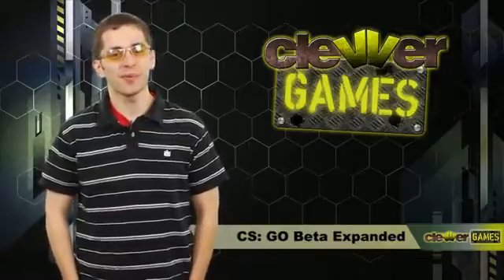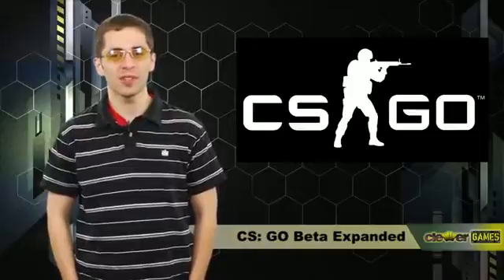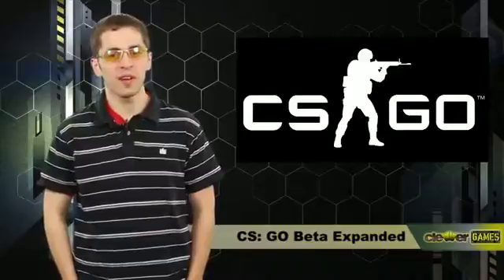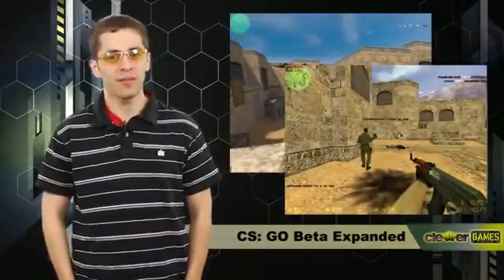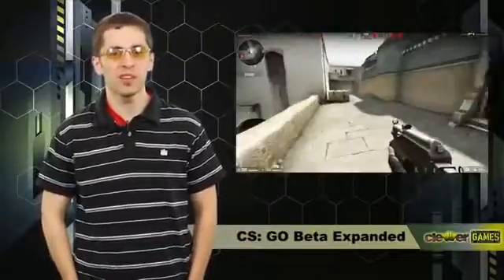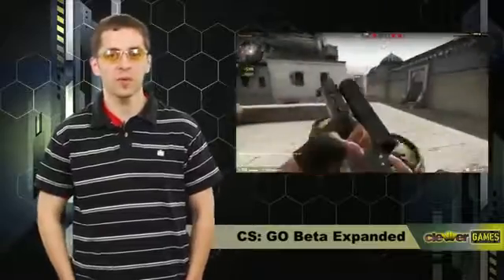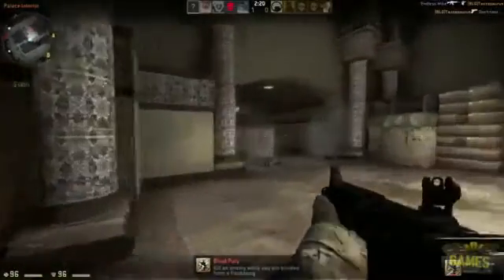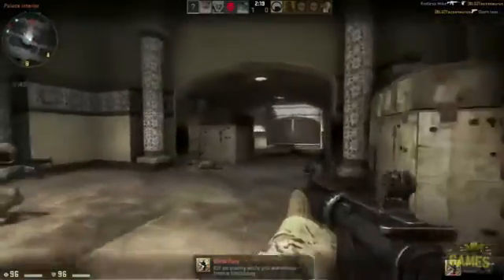Counter strike Global Offensive Beta Expanded Beta Key Giveaway